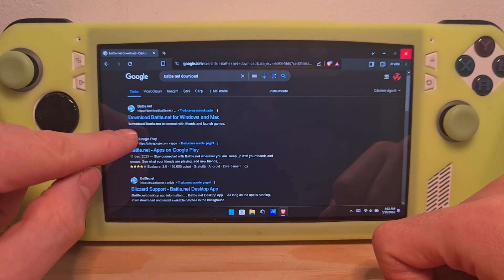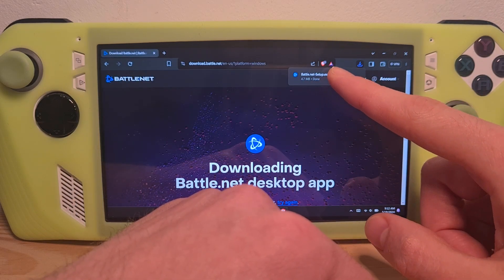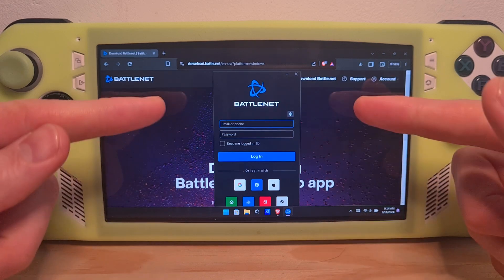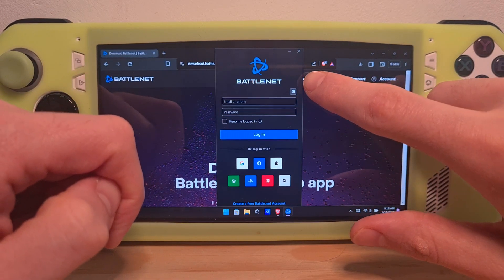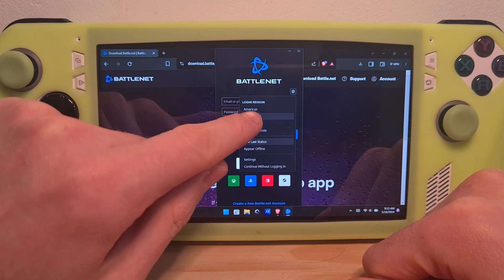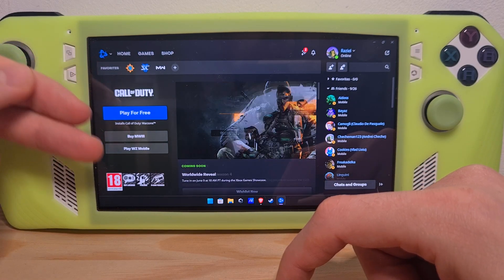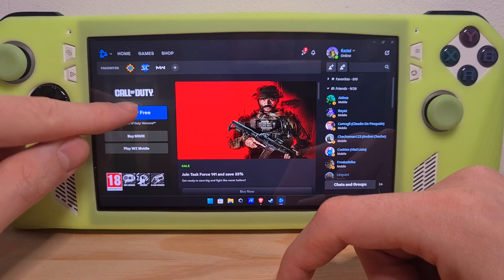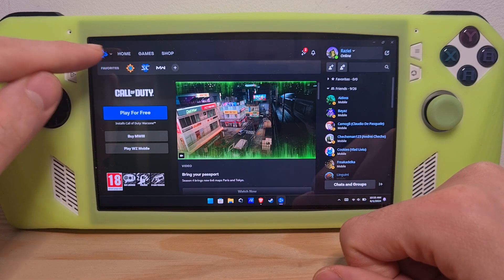How To Download Call Of Duty On ROG Ally